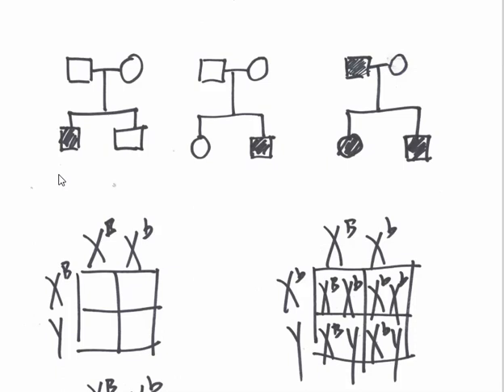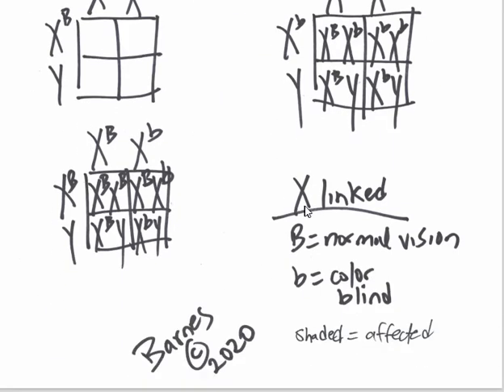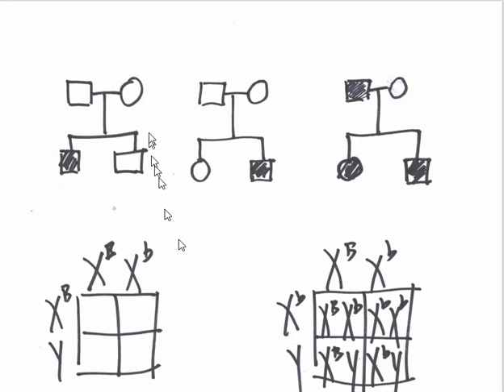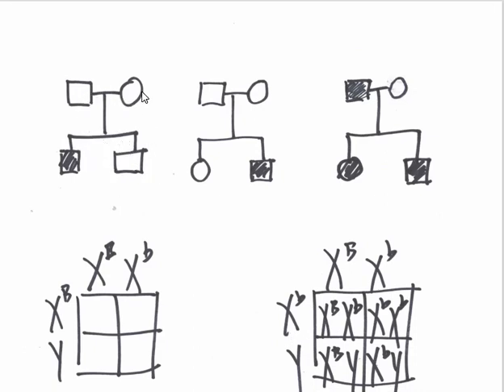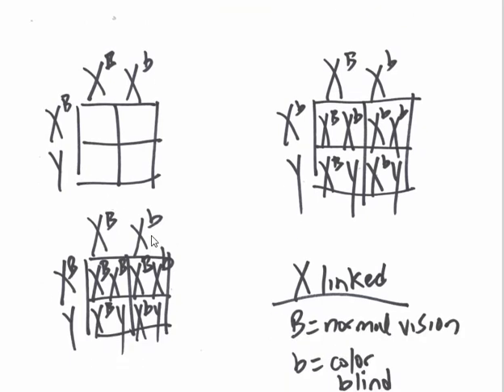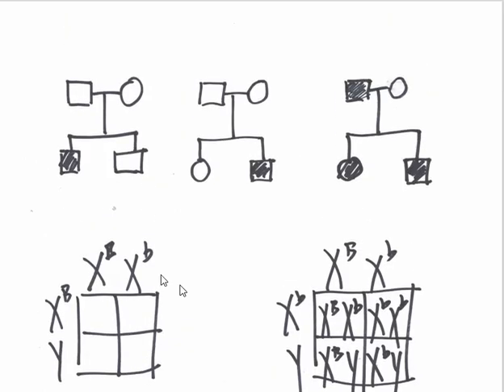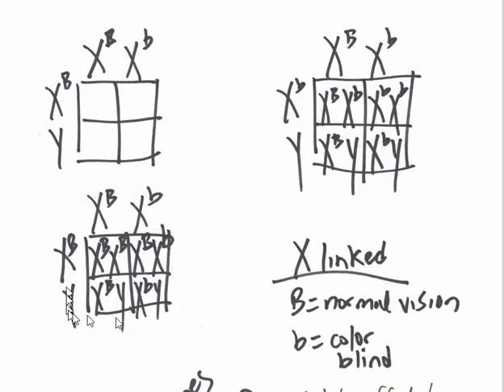X Linked Pedigree Punnett Scenario #1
Content collaborator:  Mr. Paul Grisham.  More clues:

XbXb = affected female (a female must have both defective alleles to manifest the trait)
XbY = affected male (since he has only one copy of the X chromosome, he is obligated to run the associated, defective program, which in this case is colorblindness)